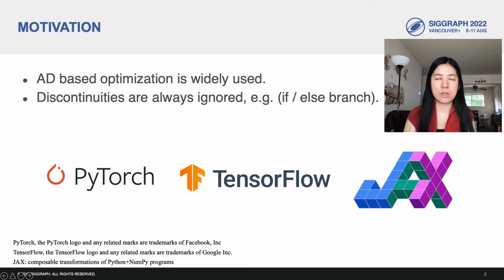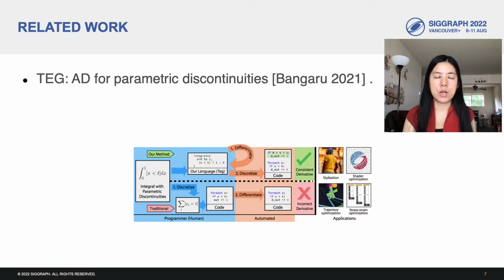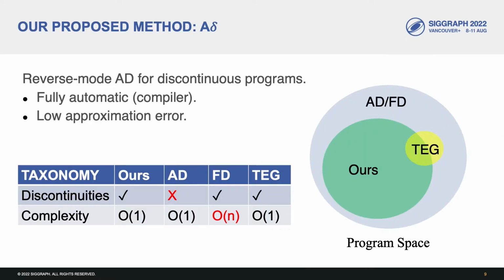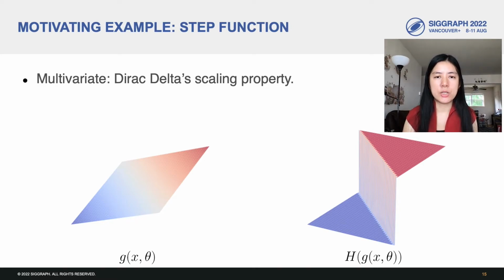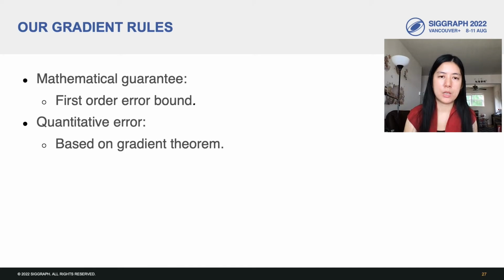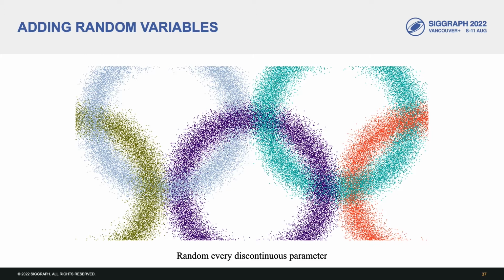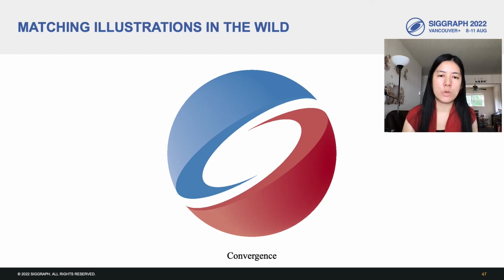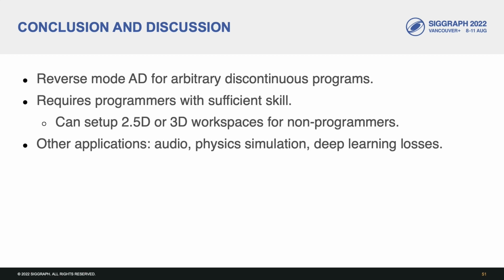[SIGGRAPH 2022] A𝛿: Autodiff for Discontinuous Programs – Applied to Shaders (Presentation)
15 min presentation for SIGGRAPH 2022 paper "Aδ: Autodiff for Discontinuous Programs - Applied to Shaders" by Yuting Yang, Connelly Barnes, Andrew Adams, Adam Finkelstein.